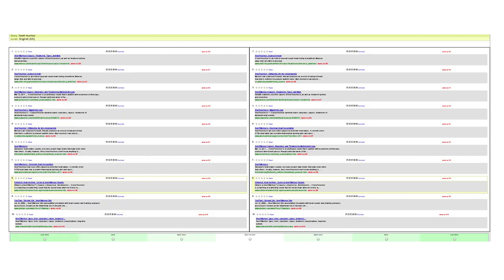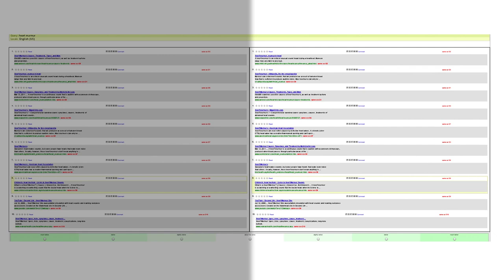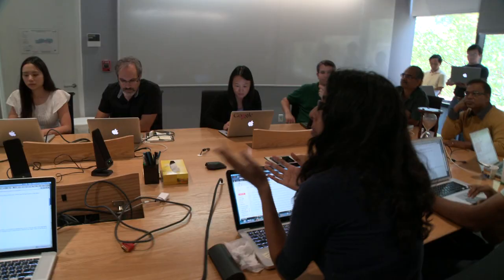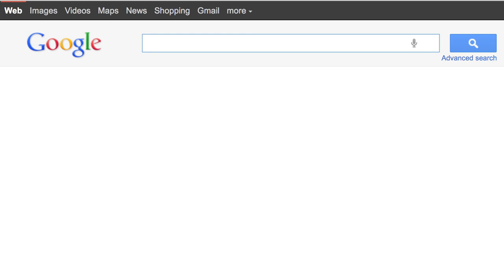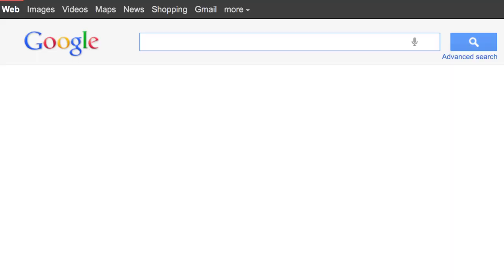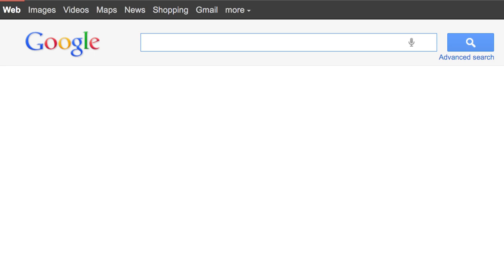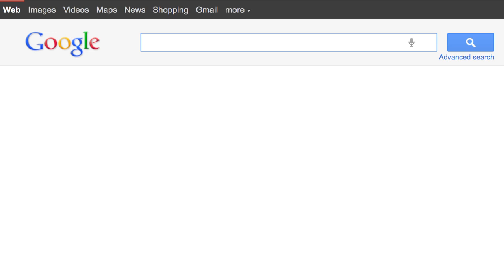How Google makes improvements to its search algorithm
Here's a short video we put together that gives you a sense of the work that goes into the changes and improvements we make to Google almost every day. While an improvement to the algorithm may start with a creative idea, it always goes through a process of rigorous scientific testing.